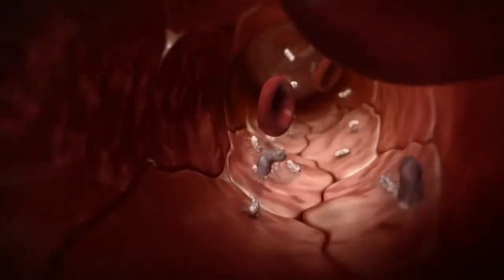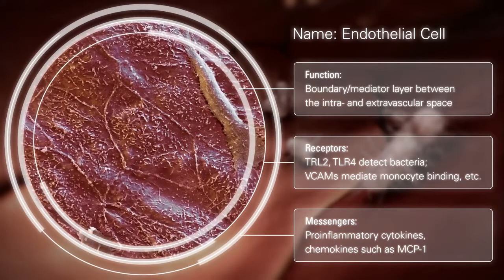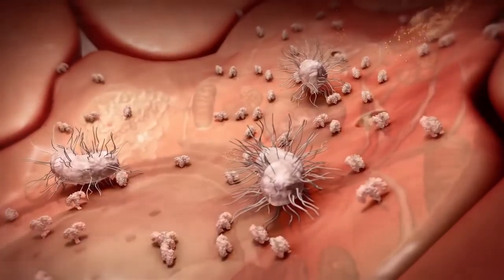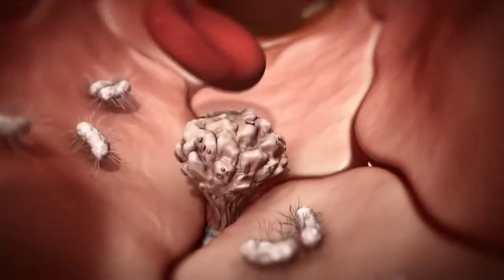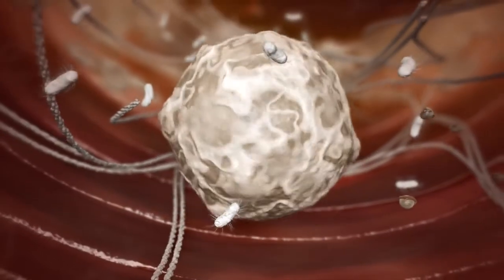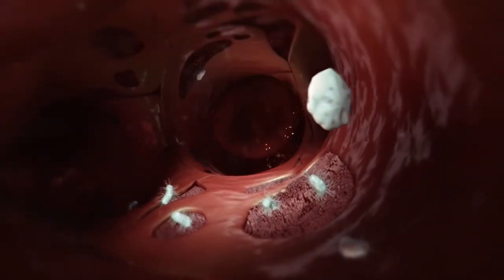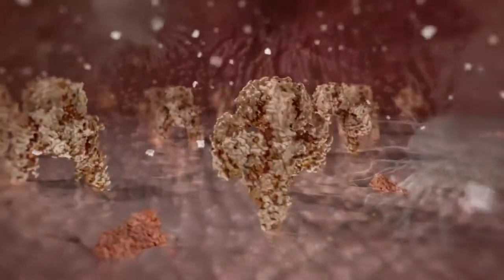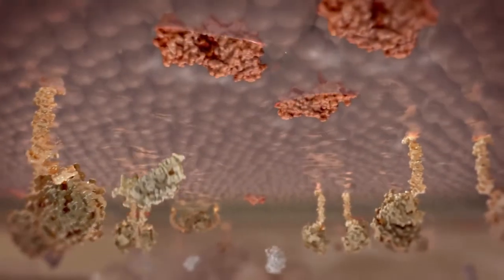Oral Health Effects in the Body in 3D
This video animation clearly shows the intimate connection that the oral bacteria biome can have on critical organ systems such as the heart.
Oral health has profound effects on the whole body. All the more reason to optimize oral health.